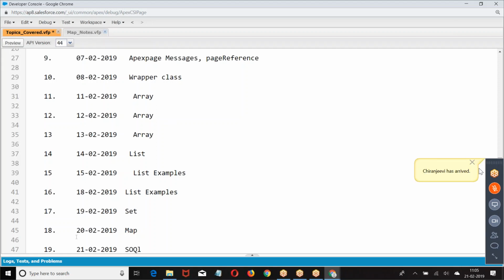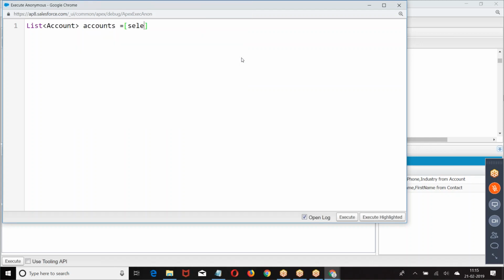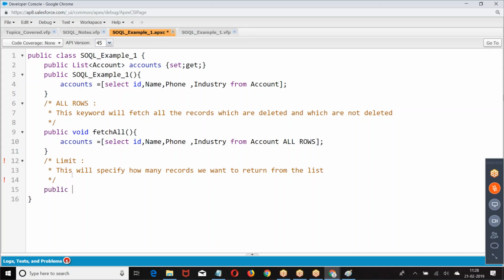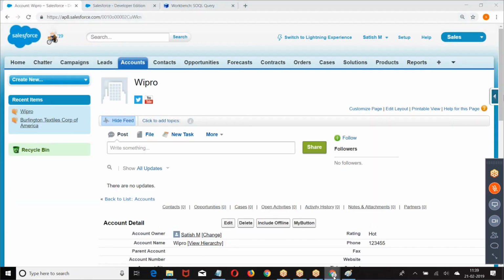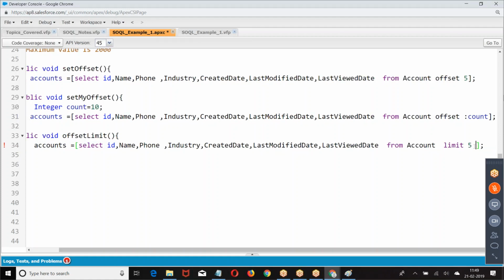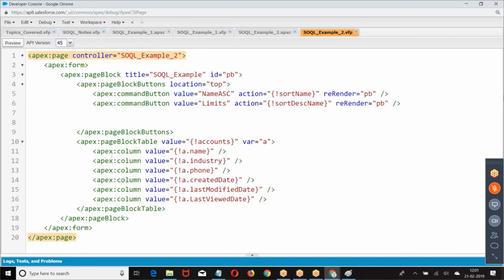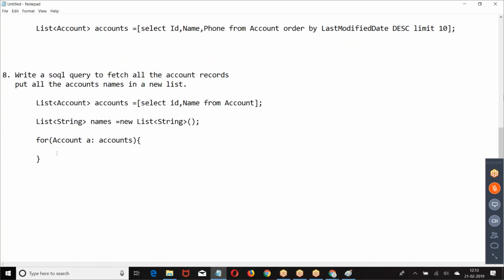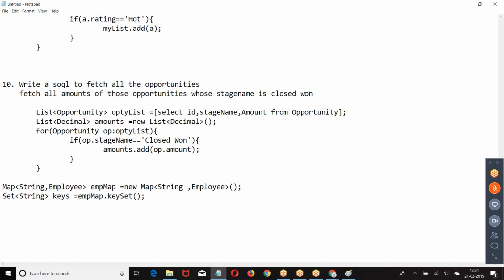9. SOQL: Part A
Salesforce Object Query Language-  You can use SOQL to read information stored in your org's database